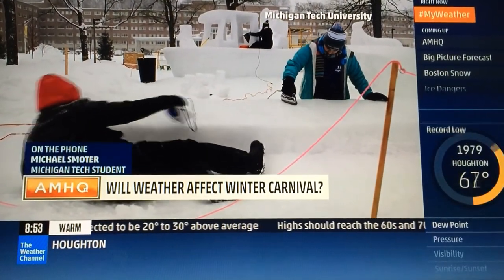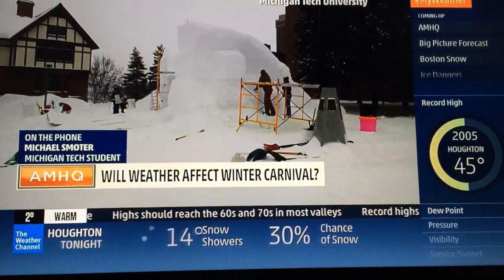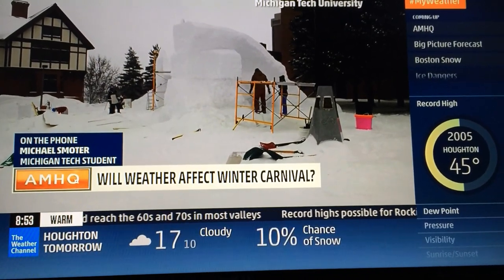Interview with the Weather Channel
The Weather Channel's America's Morning Headquarters (AMHQ) program interviewed us about Winter Carnival.